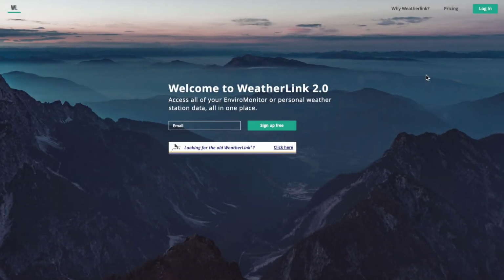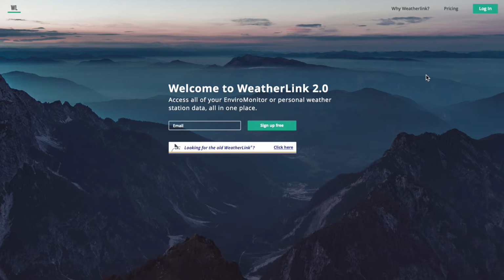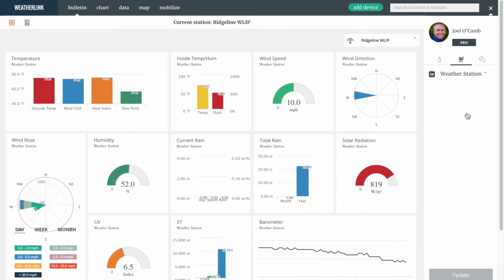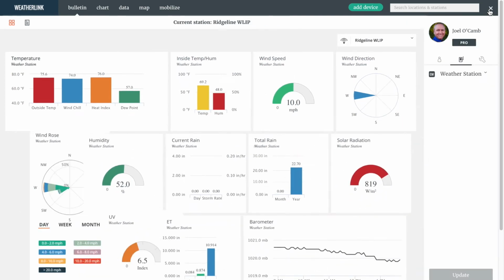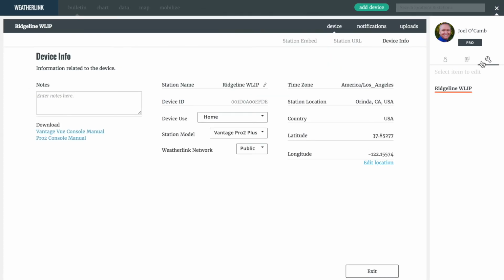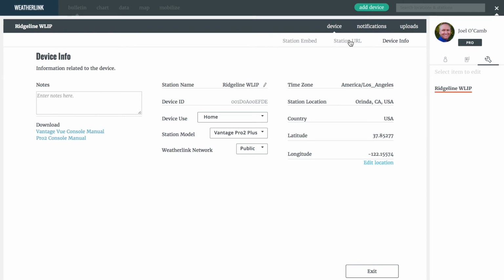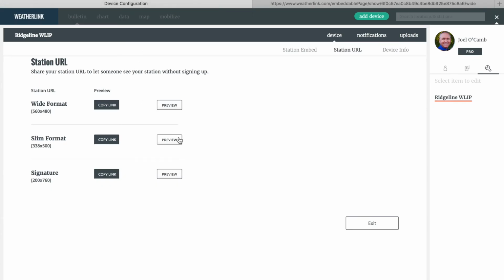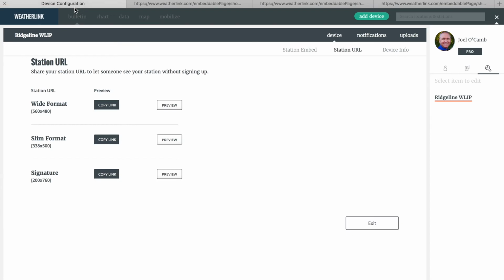WeatherLink TechTip Shareable URLs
On WeatherLInk.com, we've made it really easy for you to share a preview of your stations current conditions with someone that doesn't have a WeatherLink.com account. This quick video will walk you through the steps.